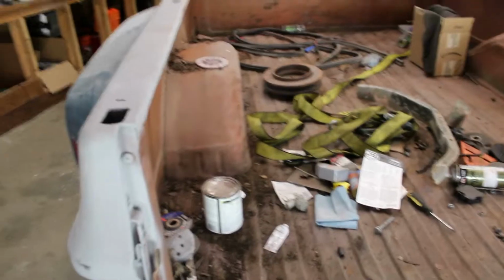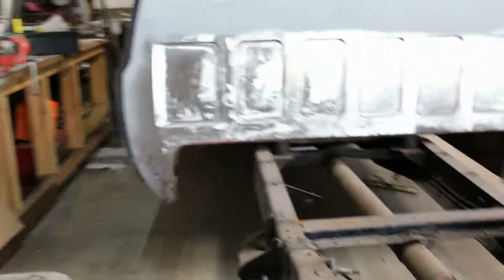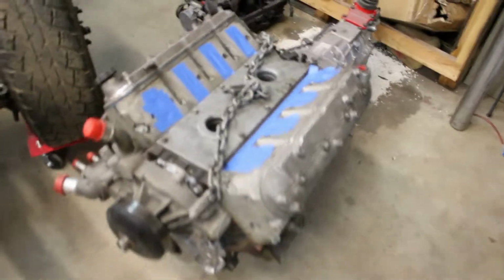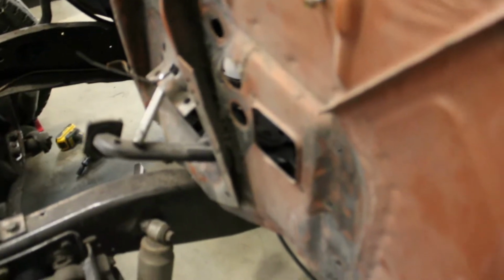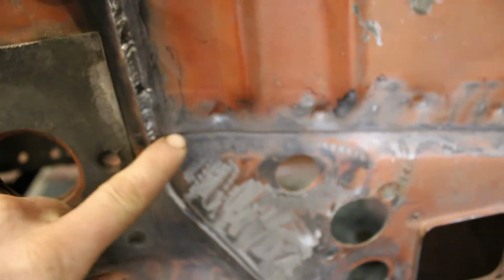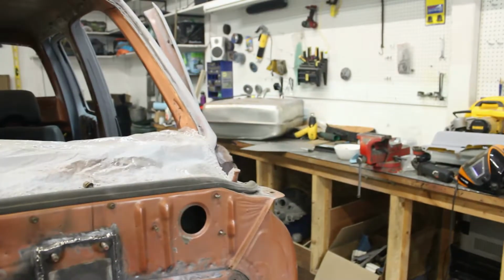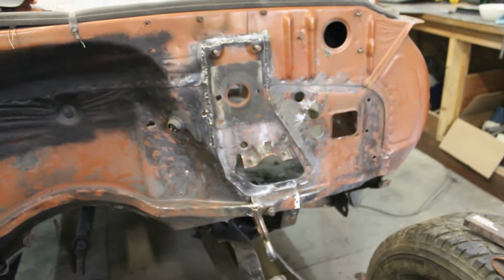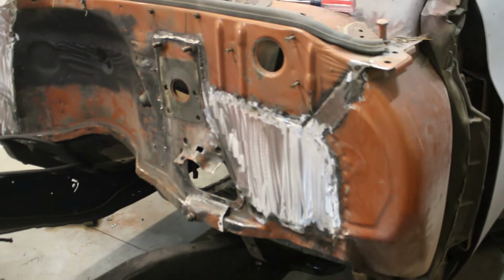Back to work on the LS swap crew cab!!!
Finally getting back to work on the twin turbo truck!!